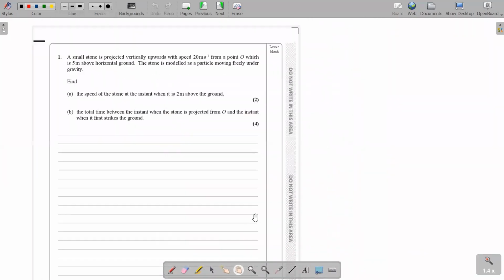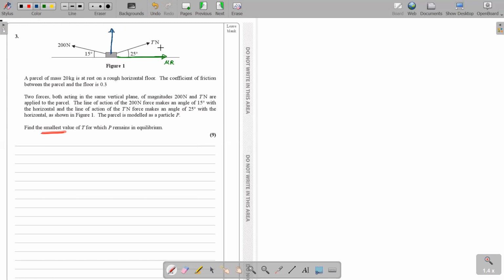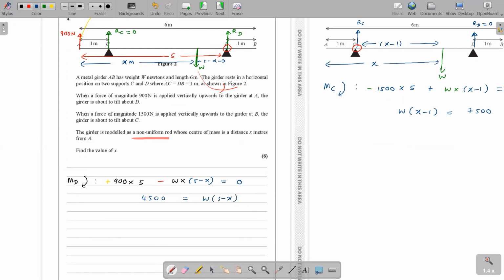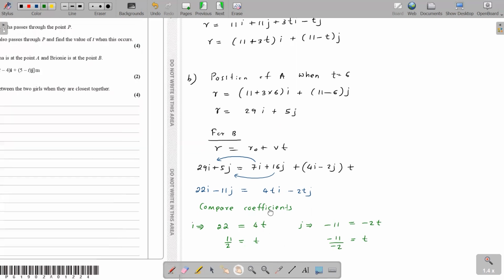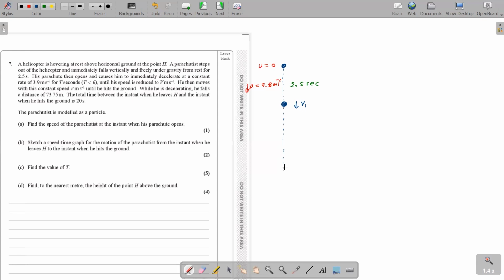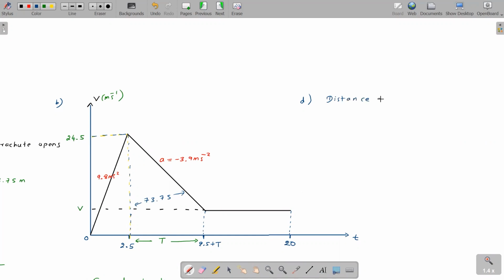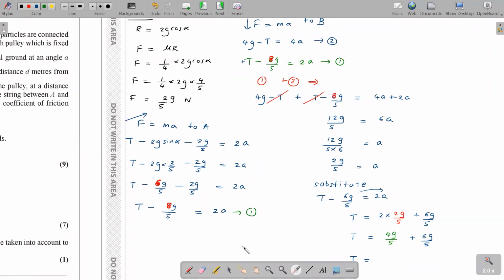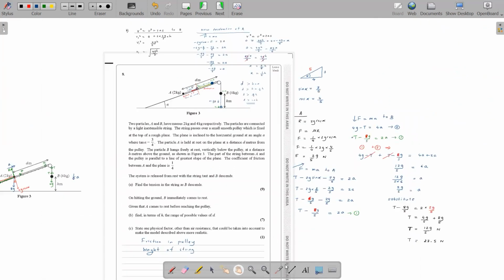Edexcel IAL M1 WME01 January 2021 Paper full discussion (Y12 Core Maths)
This video is a comprehensive discussion of the January 2021 IAL Mechanics paper 1. All methods and calculations are clearly explained. I hope many students will find this useful!

0:00 Q1 Motion equations
9:00 Q2 Impulse and Collisions
13:53 Q3 Particles in equilibrium/ Friction
23:23 Q4 Moments
35:43 Q5 Forces in vectors/ bearings
44:01 Q6 Vectors
1:04:19 Q7 Velocity Time Graphs
1:26:55  Q8 Connected particles on an inclined plane/ Calculate Tension/acceleration